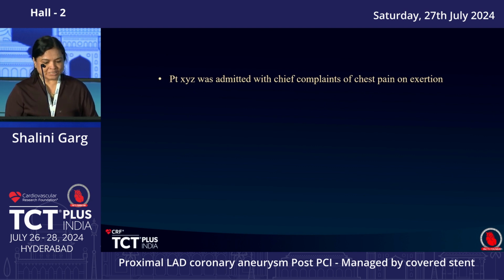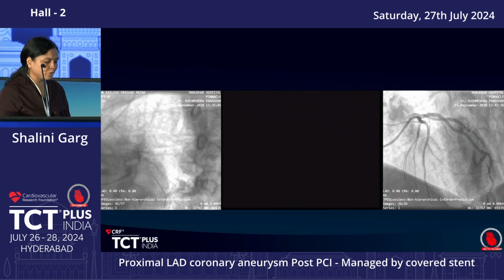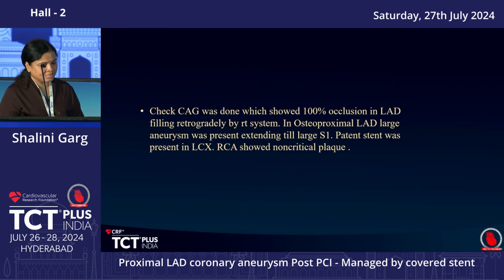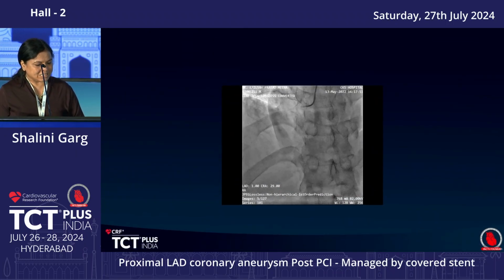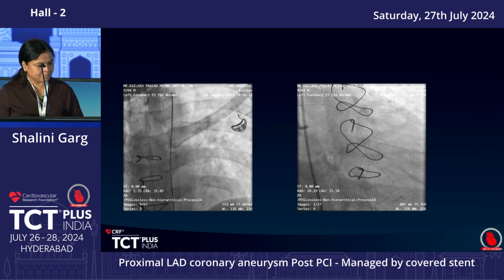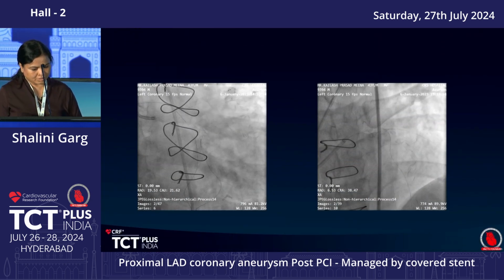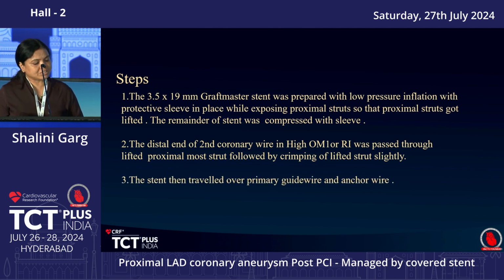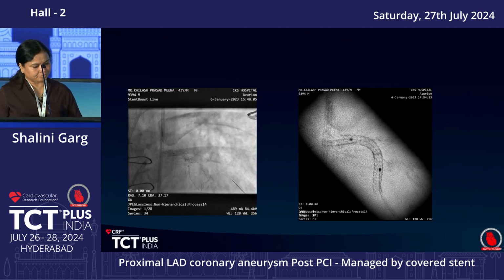TCT Plus India 2024 - 26th - 28th July 2024 Day-2 Live Lecture by Dr.Shalini Garg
TCT Plus India 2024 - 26th - 28th July 2024 Day-2 Live Lecture by Dr.Shalini Garg  - Proximal LAD coronary aneurysm Post PCI   Managed by covered stent  - Day - 2 Hall-2 - HICC Hyderabad